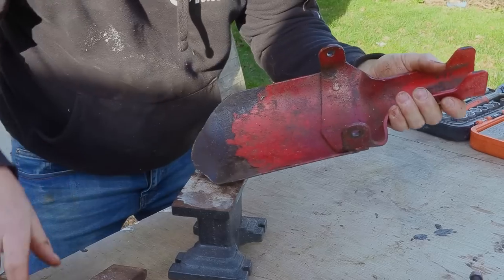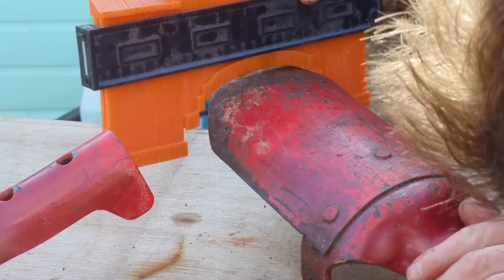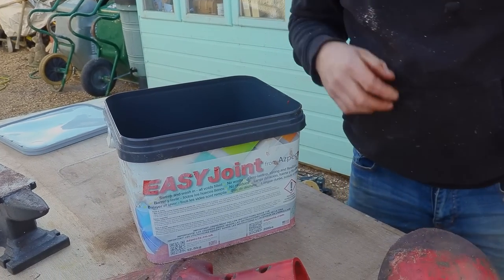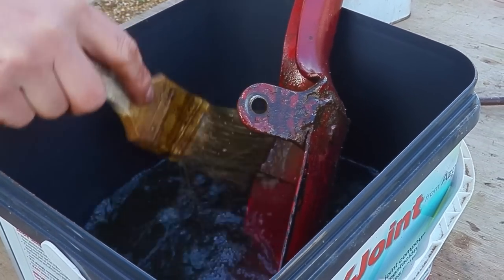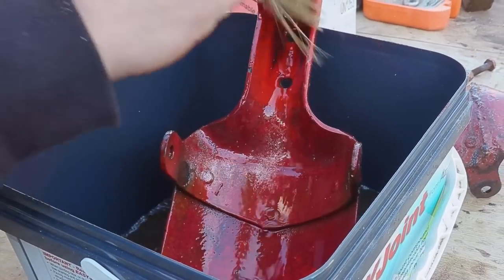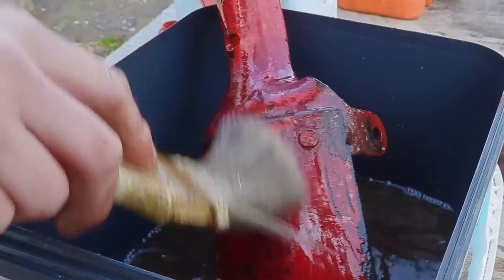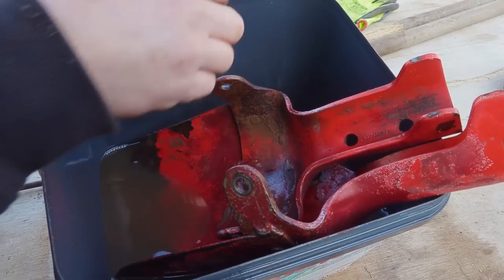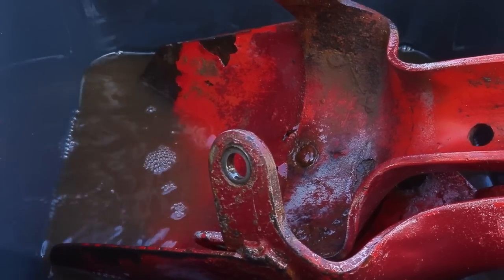Should You Replace or Repair Your Tools?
Sam is back on Skill Builder and has an old tool that needs some love.

Special thanks to Sam & Jen from SJ Ward Builders.

Buy your own post hole digger

Neilsen Fibreglass Post Hole Digger

Draper 82429 Heavy Duty Post Hole Digger

Spear & Jackson PHD-WH Landscaping and Fencing Post Hole Digger

Bulldog Posthole Digger